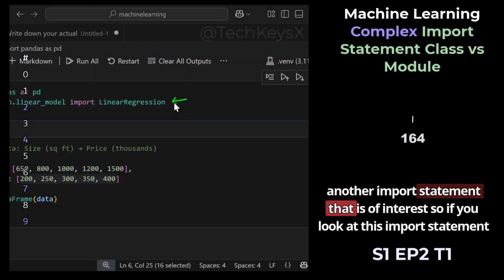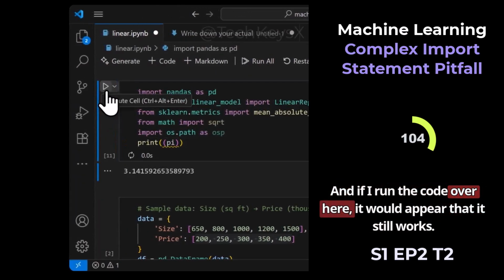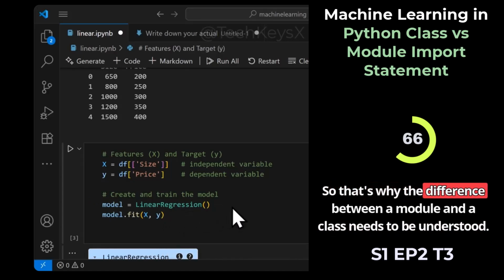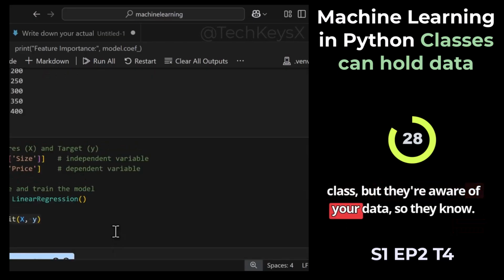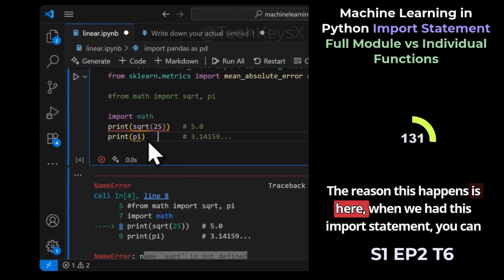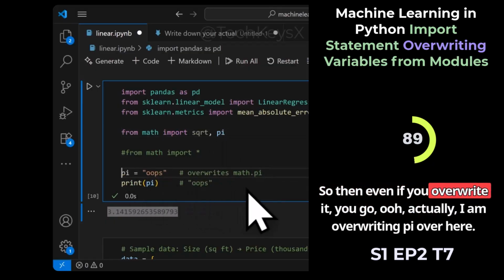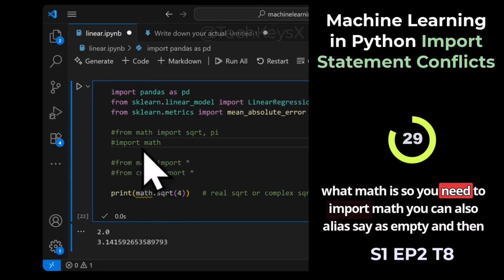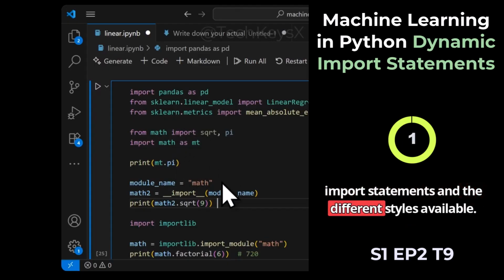Python Import Mistakes That RUIN Your Machine Learning Code (Class vs Module Explained!) | S1 EP2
Topics Covered: ⏱

Time Topic
00:00 Intro
00:21 Machine Learning: Complex Import Statement Class vs Module
03:07 Machine Learning: Complex Import Statement Pitfall
05:43 Machine Learning in Python: Class vs Module Import Statement
08:38 Machine Learning in Python: Classes can hold data
11:05 Machine Learning in Python: Importing constants and functions
13:53 Machine Learning in Python: Importing constants and functions
16:52 Machine Learning in Python: Import Statement Overwriting Variables from Modules
19:45 Machine Learning in Python: Import Statement Conflicts
22:28 Machine Learning in Python: Dynamic Import Statements